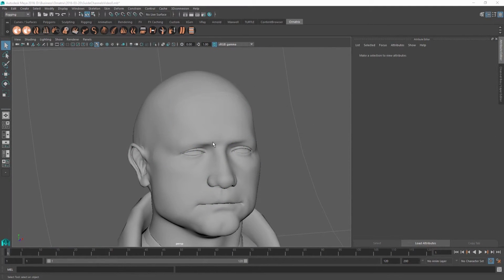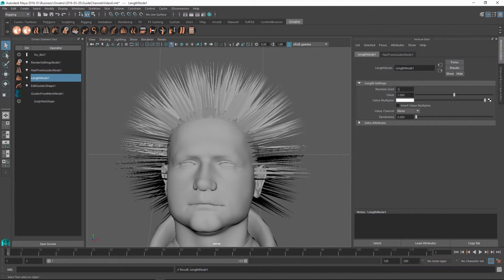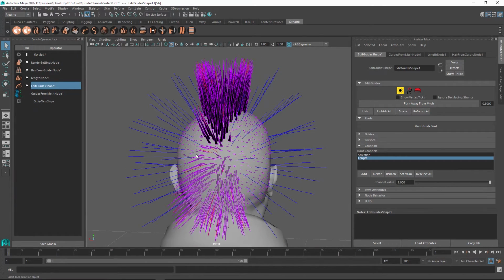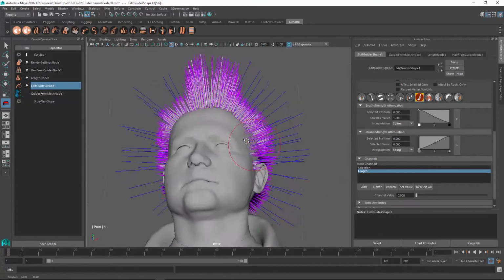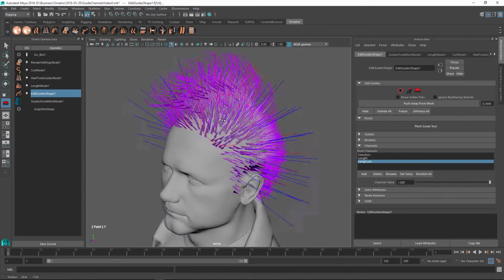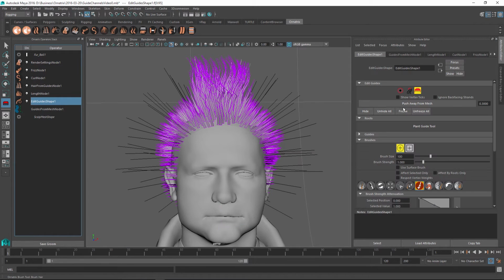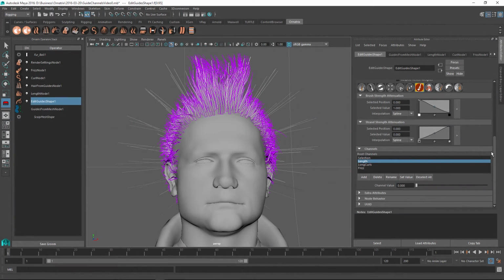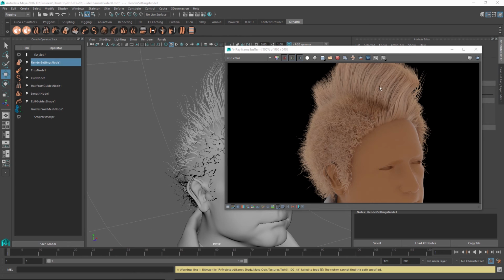Ornatrix for Maya 101: Guide channels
Guide channels allow setting attributes on specific parts of your hairstyle which flow down the evaluation flow and affect different parameters of the hair. Learn how to create a parametric hair cut on a character in this introduction to this powerful feature of Ornatrix. Then use it in yor workflow to create smart hair, fur, and feather assets which can be adjusted at any point in the production.

Ornatrix is a complete hair, fur, and feather solution for Autodesk Maya. Free demo version is available for download.